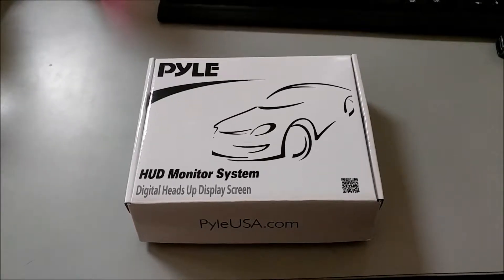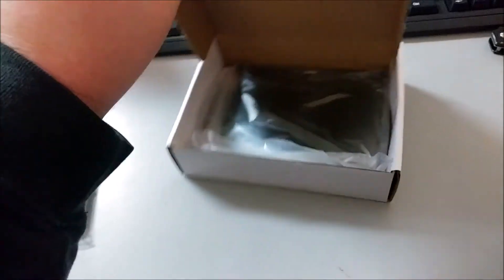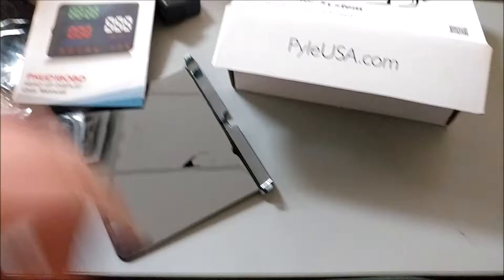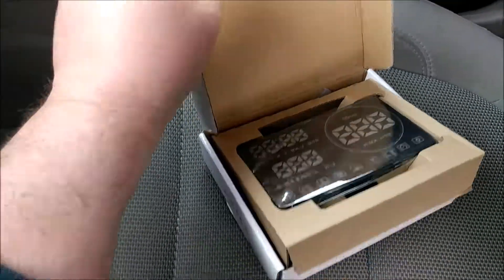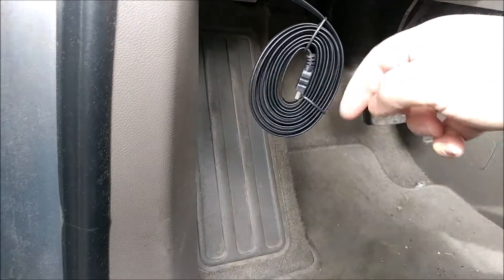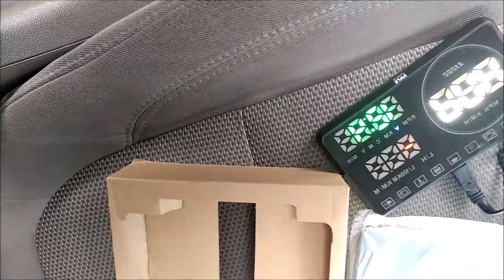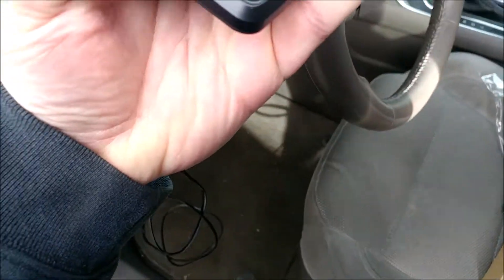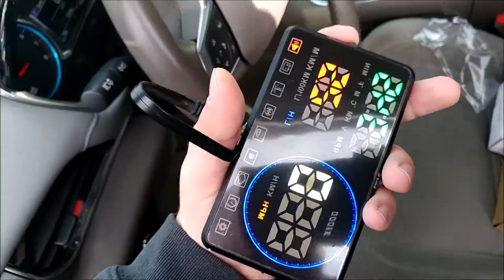Vehicle Speed & Diagnostic HUD Monitor System - PHUD180BD Overview Video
Heads Up Display HUD Screen - Vehicle Speed & Diagnostic HUD Monitor System

Features:
Heads Up Display System with Vehicle Readout
Ultra-Clear, Digital Pop-Up Screen for Your Windshield
Mounts onto Dashboard for Driving Info Projection
5.5’’ -inch Multi-Color LED Display
Convenient Vehicle Data: Displays Speed, RPM, Temperature & More!
Select Vehicle Diagnostic Indicator Icons
Dual Core Processor Chip for Real-Time Data
Clear Readout Visibility in Day or Night Time Driving
Integrated Light Sensors for Automatic Image Balance
Automatic Sync, Power ON/OFF with Engine Ignition
*Universal OBDII Compatibility for Automobile, Car, Vehicle

What’s in the Box:
HUD Interface
OBDII Connection Cable
Reflection Panel & Film
Non-Slip Grip Mat